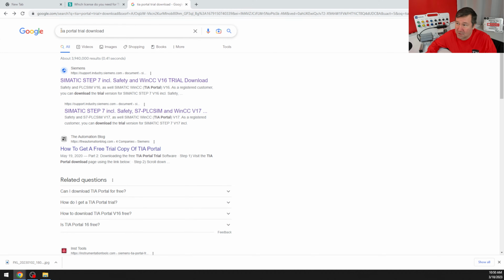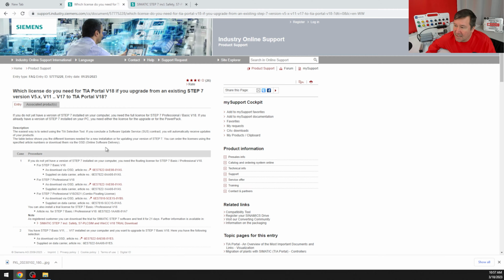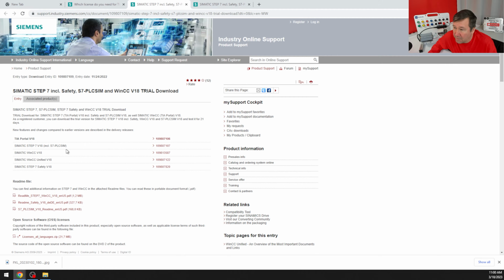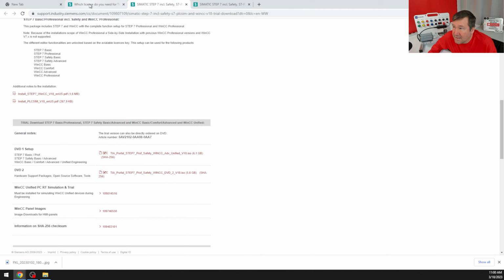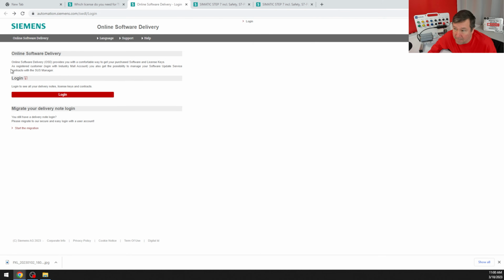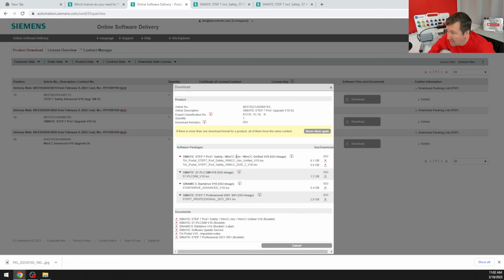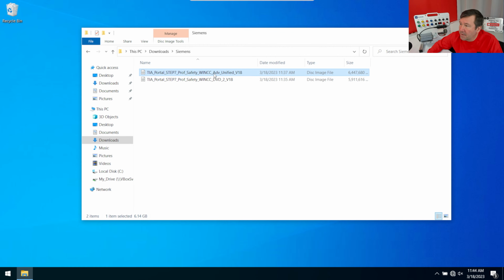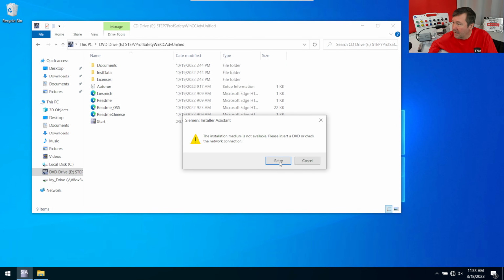Download Siemens TIA Portal. Links Included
Siemens TIA Portal is used to program Siemens S7-1200, S7-1500, S7-200, and S7-300 PLCs.  The basic version will do the S7-1200 and the professional version adds support for the S7-1500, S7-200, and S7-300.